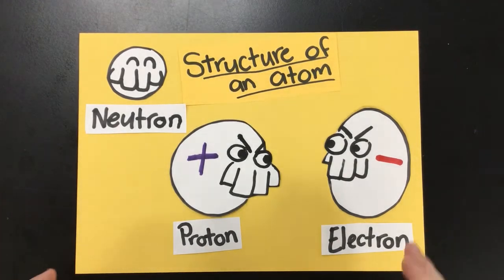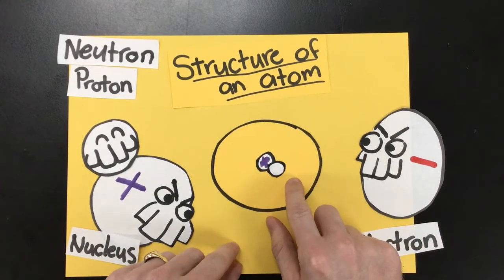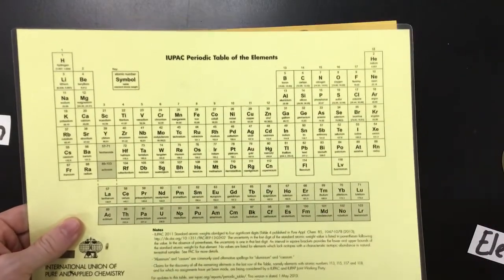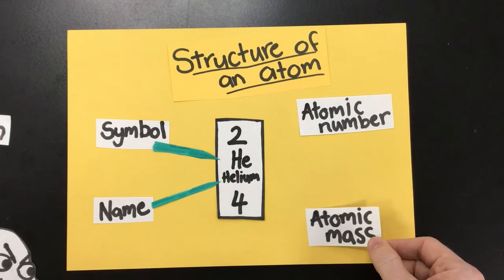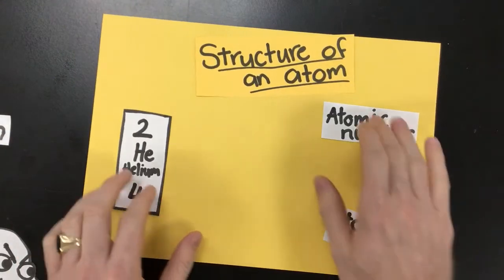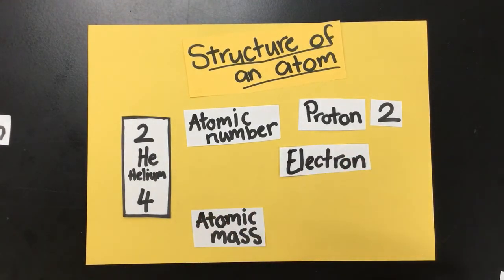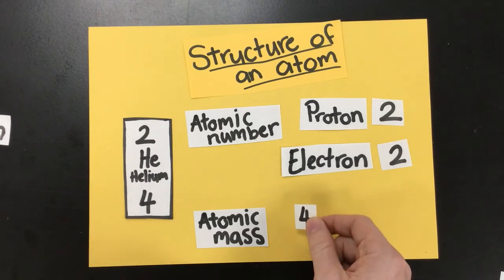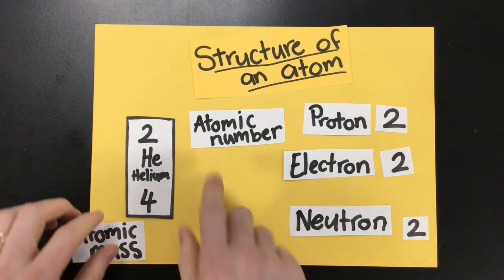Structure of an atom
Here we will learn about the structure of an atom and how to read parts of the periodic table.